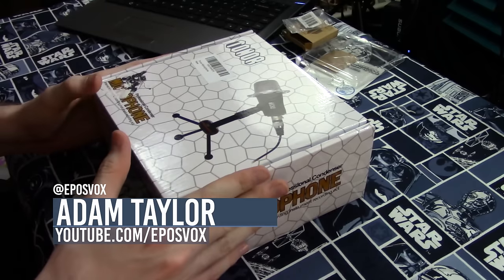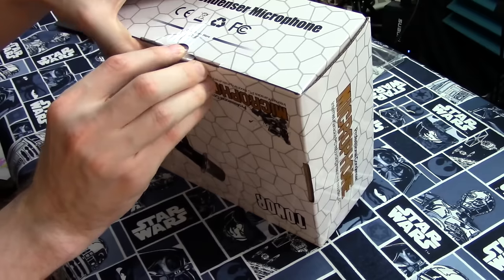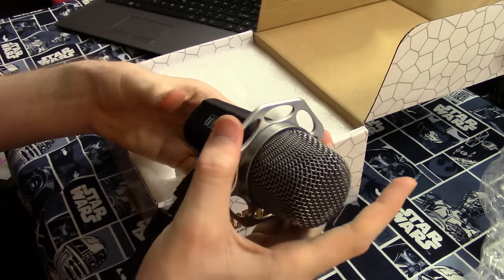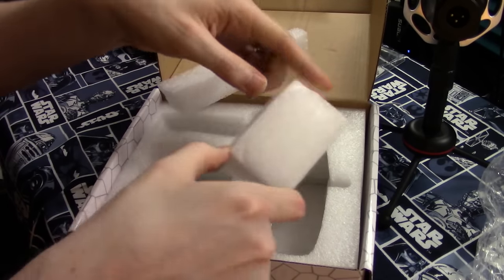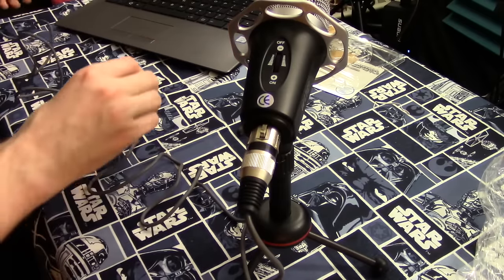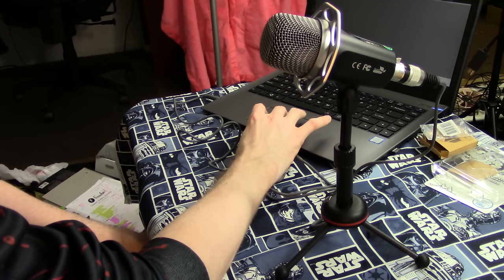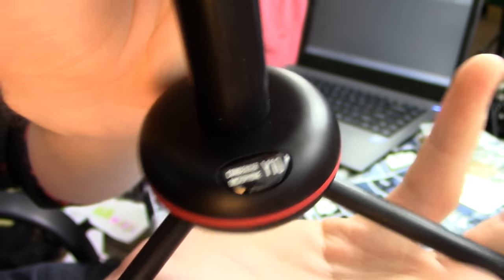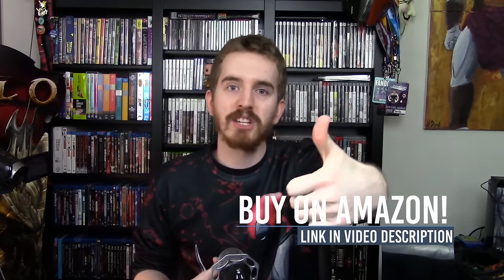CHEAP XLR MIC? Good solution?! // Tonor XLR/3.5mm Condenser Mic Review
Tonor sent me another microphone for review. This time, we have a XLR mic that comes with a XLR to 3.5mm adapter that actually works. I took it for a spin and even hooked it up to my big pre-amp and mixer to see how it handled over XLR. Let's take a look.